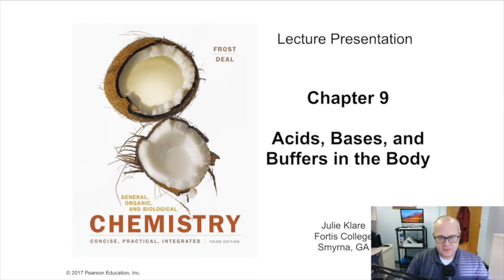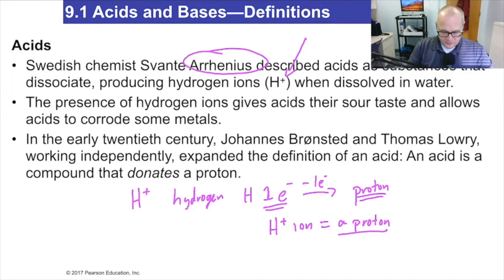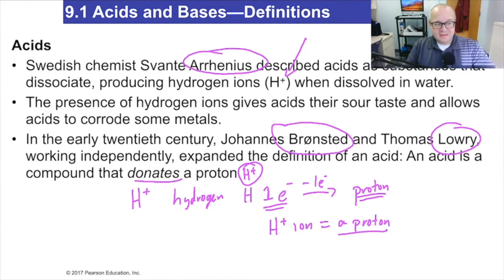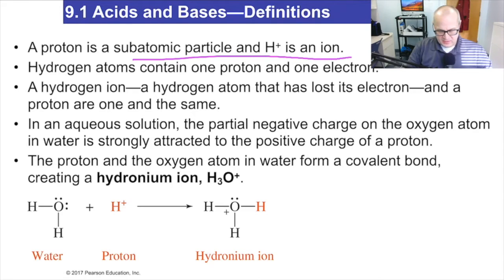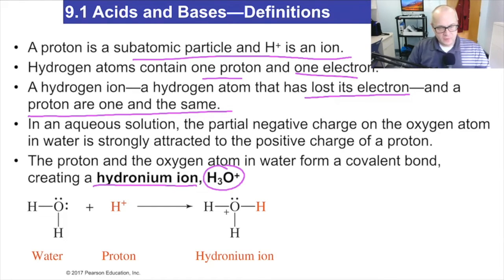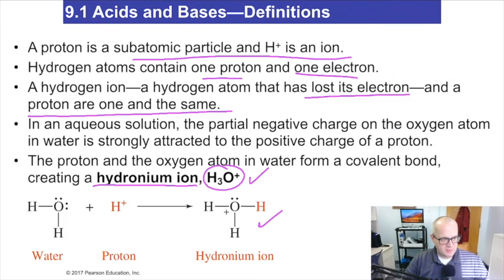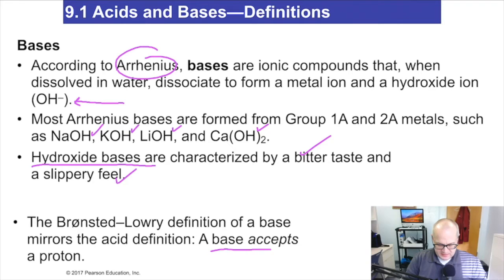Introduction to Acids and Bases Chemistry Video for Nurses Lecture Video (Lecture 40)